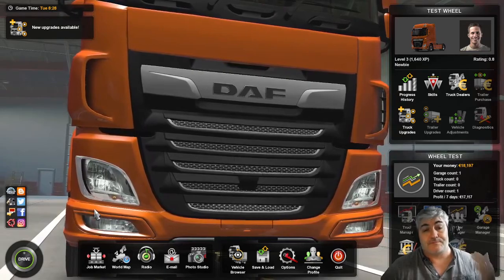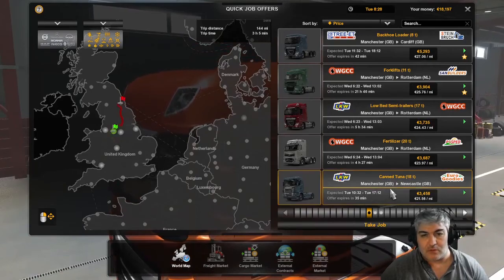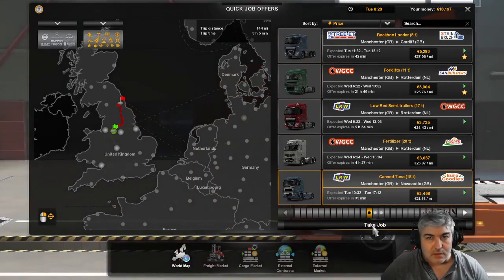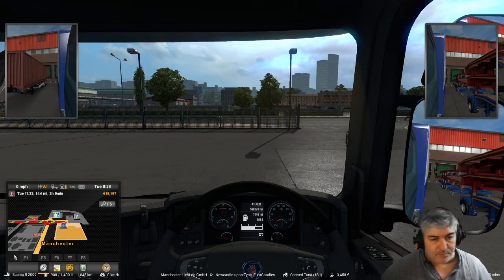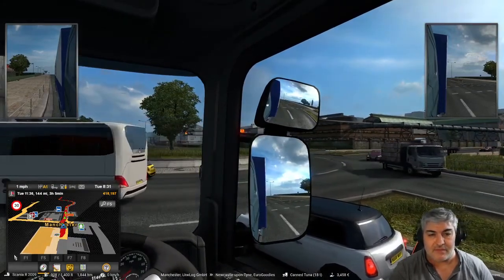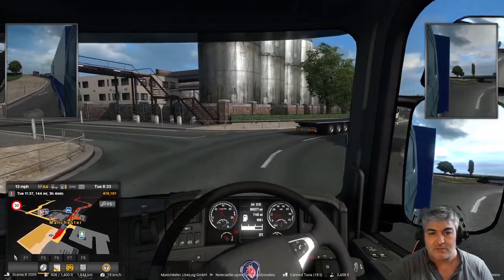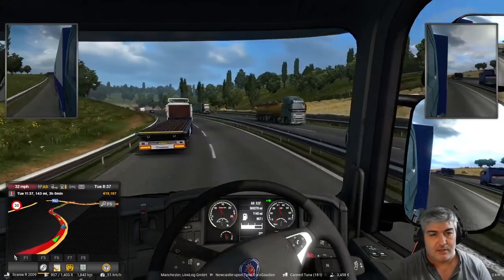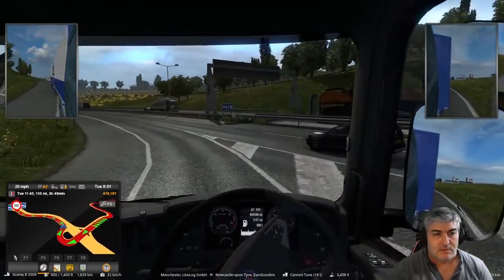ETS2 First drive with new G920 wheel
After 18 months being hidden away, my G920 wheel makes an appearance.